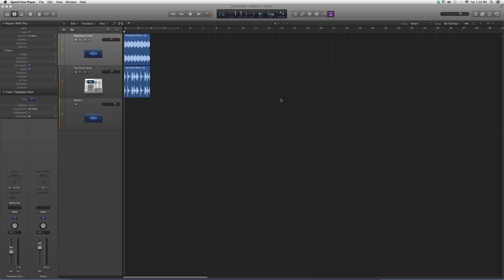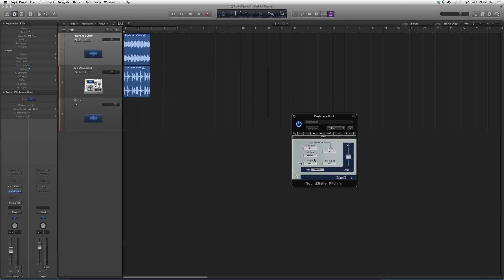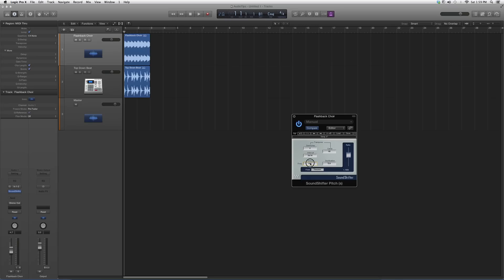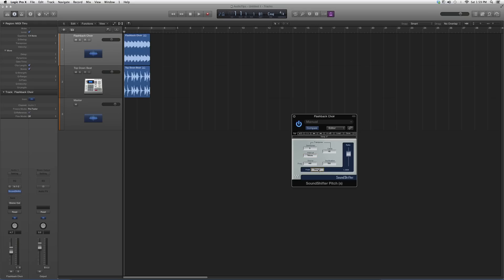230 Waves SoundShifter Pitch In Logic Pro